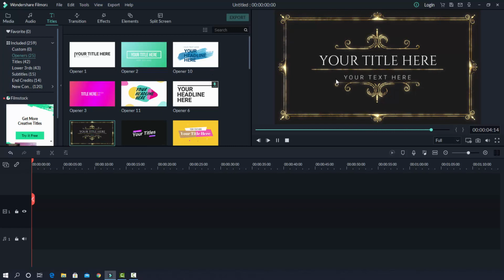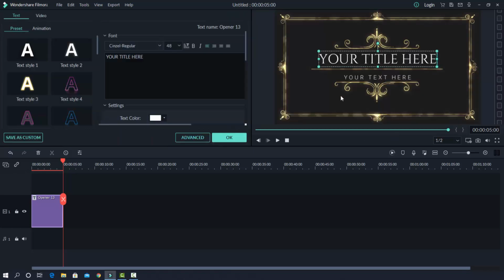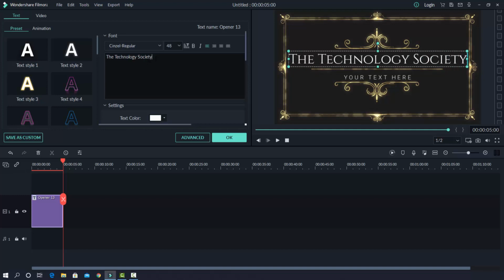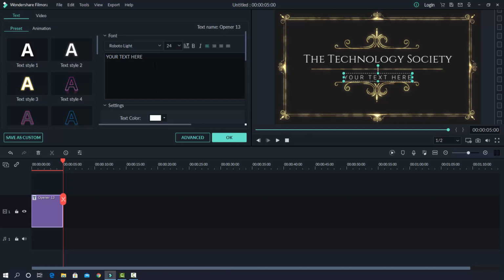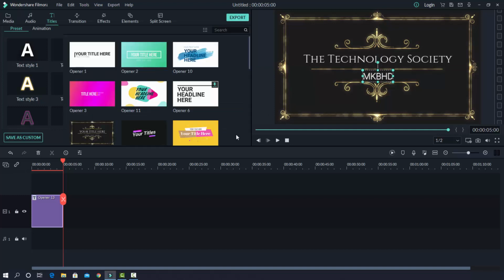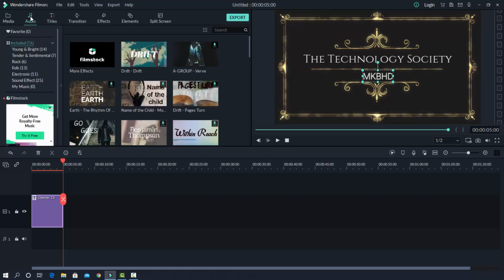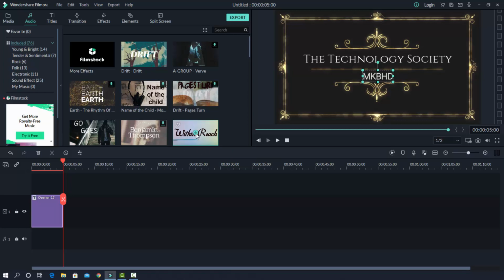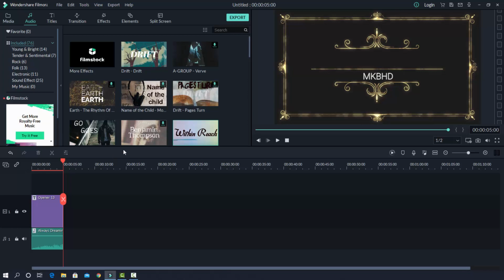How to make an amazing Intro in Filmora 2021